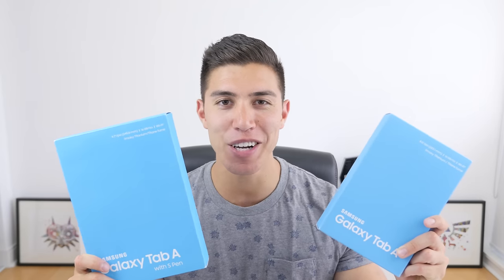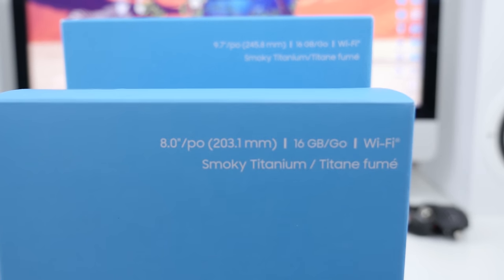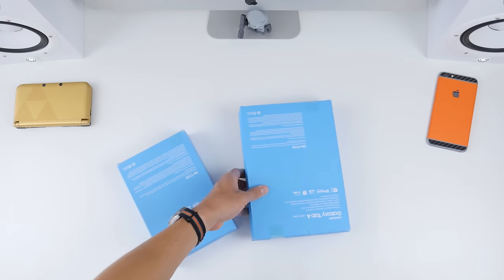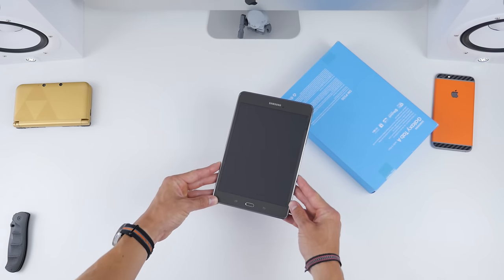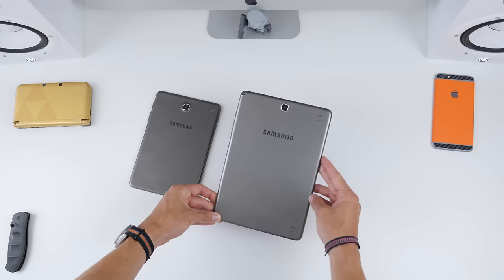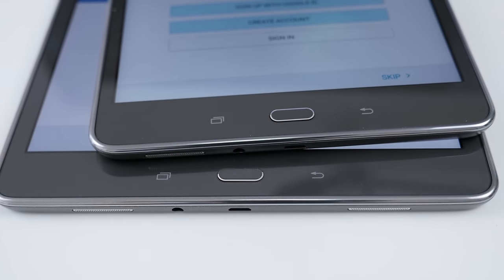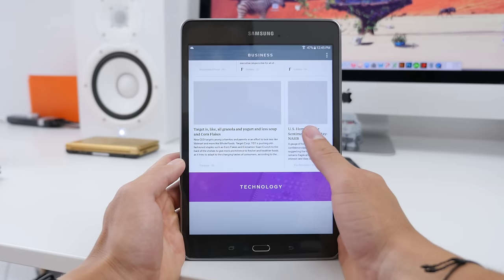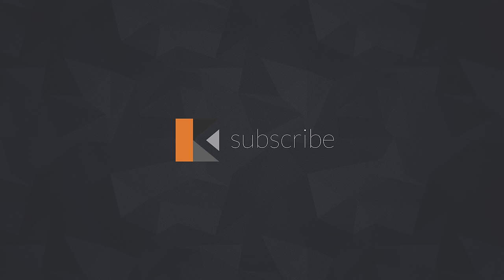Samsung Galaxy Tab A 8.0" & 9.7" UNBOXING and Setup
Getting to my first dual unboxing! We are taking a look at the latest budget friendly tablets from Samsung. The Galaxy Tab A 8" and 9.7" tablets. Let me know what you think about them down below in the comments and stay posted for my full review!

Follow me on the social media links!